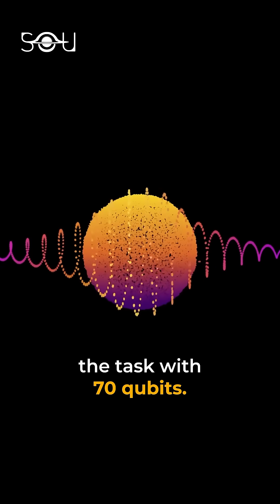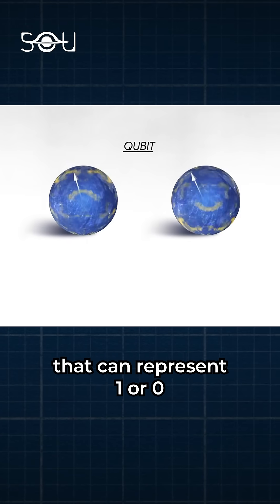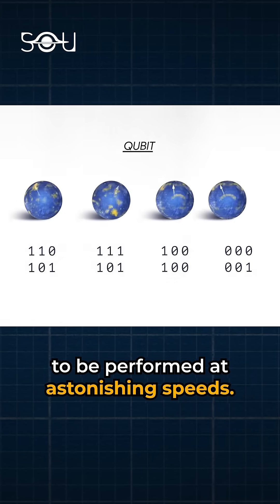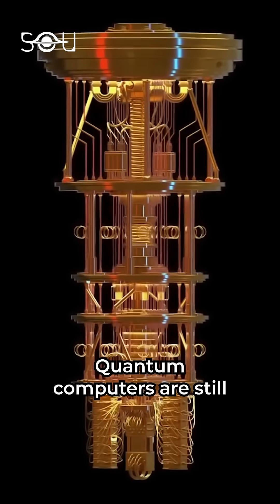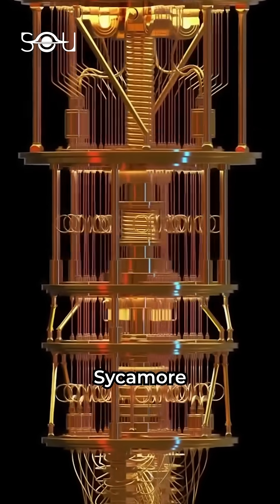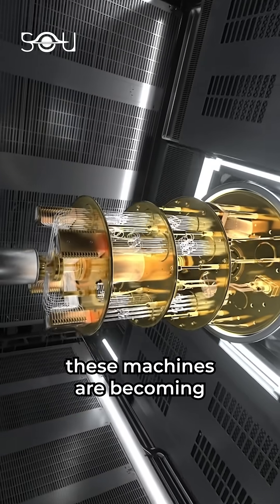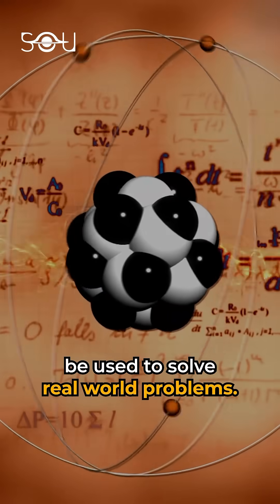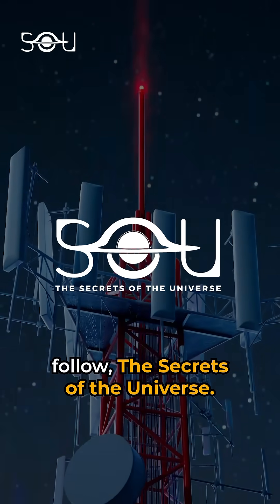Google’s Quantum Computer Achieves Quantum Supremacy Again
Google’s quantum computer Sycamore did something that’s going to break your brain. Once again, it achieved quantum supremacy by performing a calculation within a few seconds that Frontier, the most powerful supercomputer in the world, would take 47 years to complete. This is something similar to what Google did in 2019 with 53 qubits. But this time, Sycamore performed the task with 70 qubits. Qubits are the quantum equivalents of classical bits that can represent 1, or 0, or both at the same time, potentially allowing for certain calculations to be performed at astonishing speeds. Quantum computers are still in their early stages of development, but the progress that Google has made with Sycamore is a major step forward for quantum computing. It shows that these machines are becoming more powerful and capable, and it suggests that they could soon be used to solve real-world problems.

To get regular technological updates, follow The Secrets of the Universe.